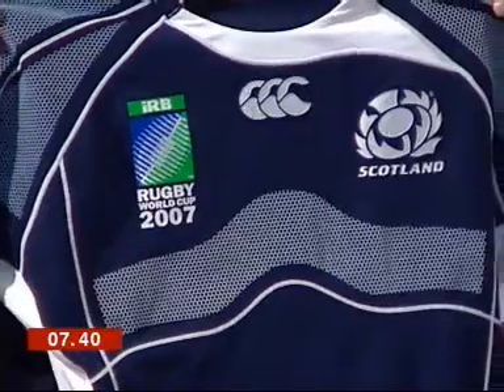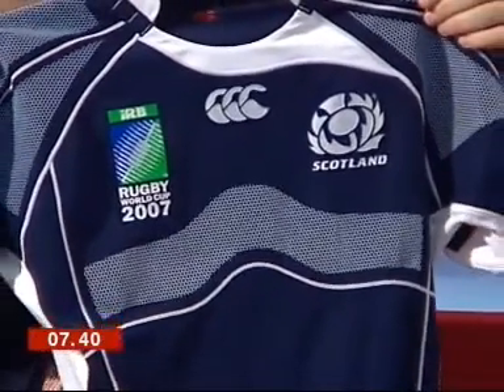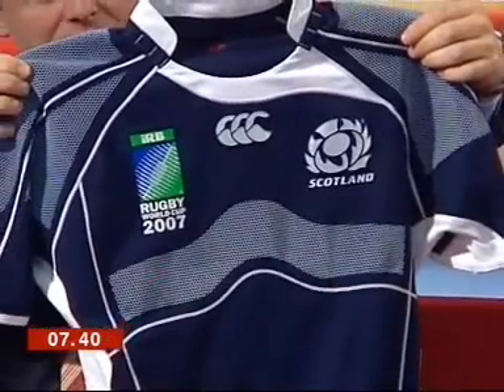Ionx on BBC Breakfast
Chris Hollins is a man who knows his stuff when it comes to the most cutting edge sports equipment - hence his piece about the Ionx technology incorporated in Canterbury's Scotland rugby world cup shirt.